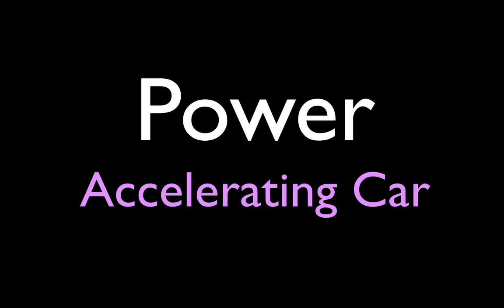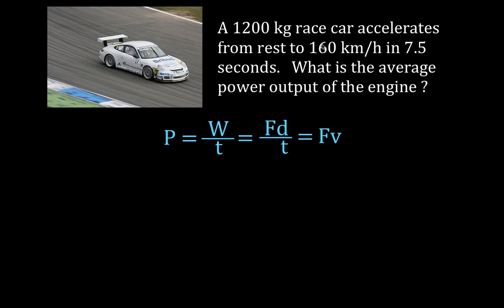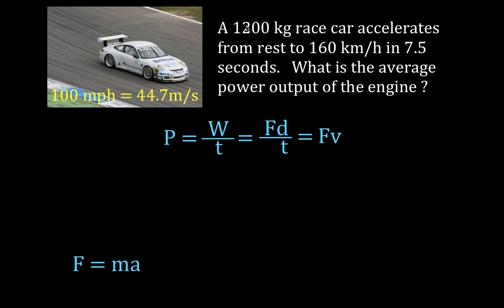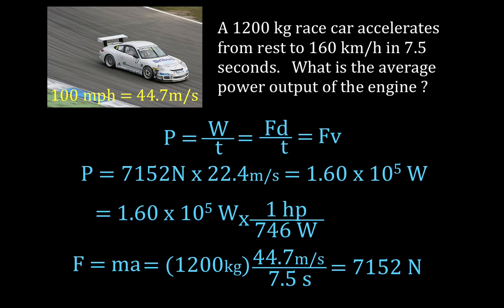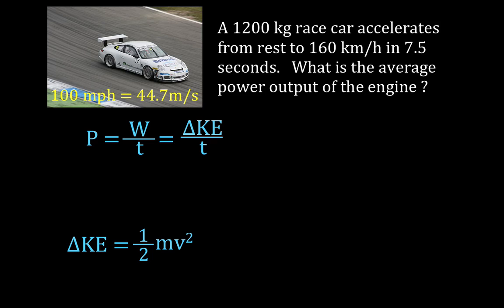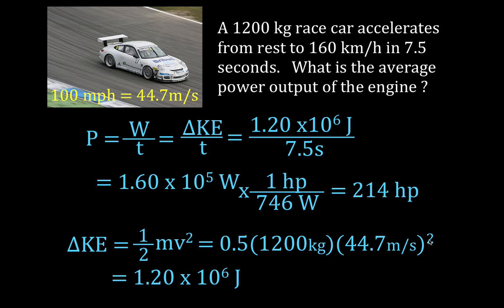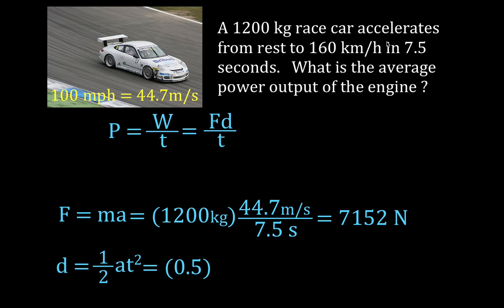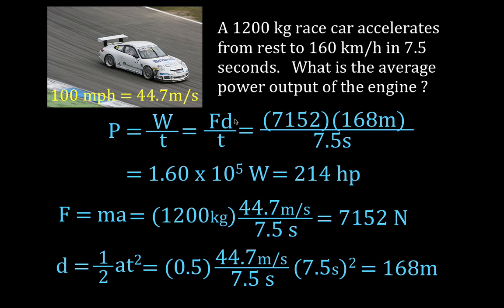Energy, Work & Power (25 of 31) Calculate the Average Power Output of an Accelerating Car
Shows how to calculate the average power output of the engine in an accelerating race car.  Worked example.